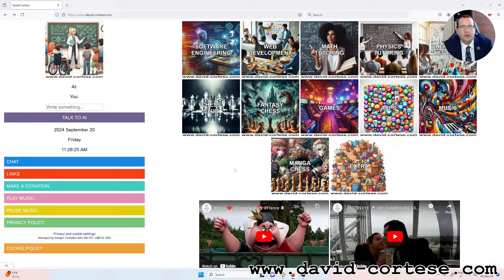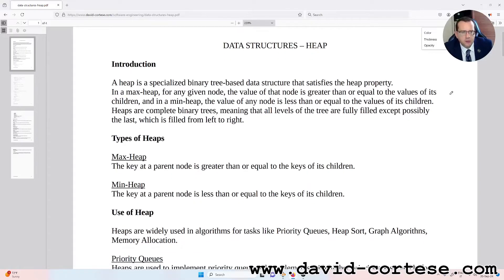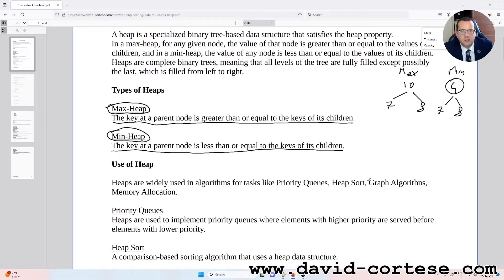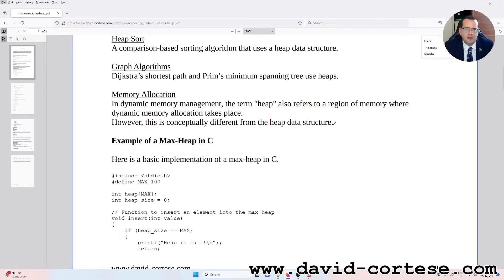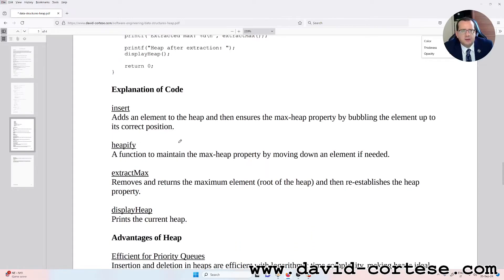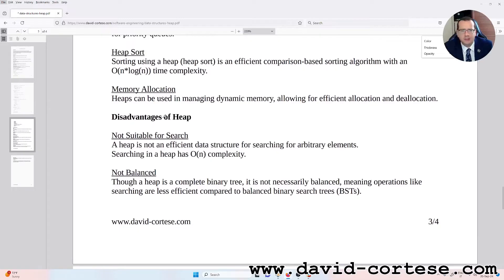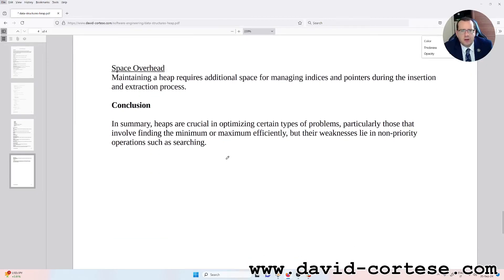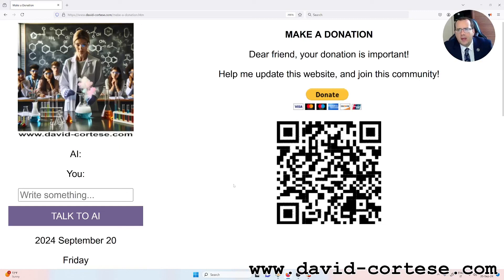SOFTWARE ENGINEERING 🖥️ DATA STRUCTURES 💻 HEAP